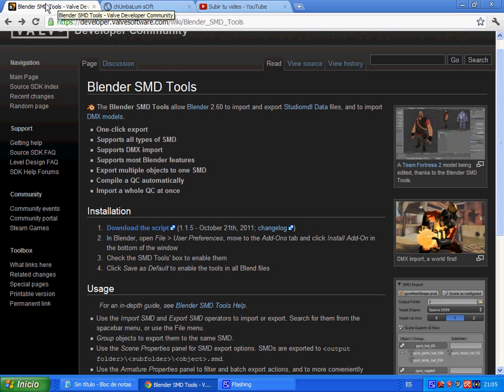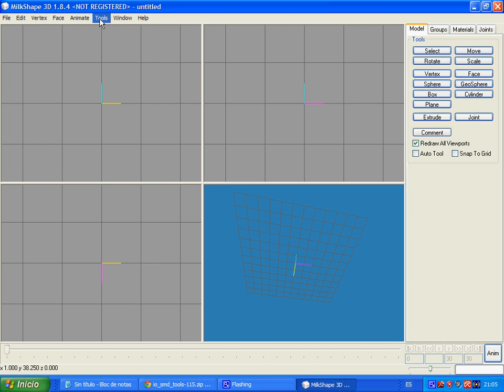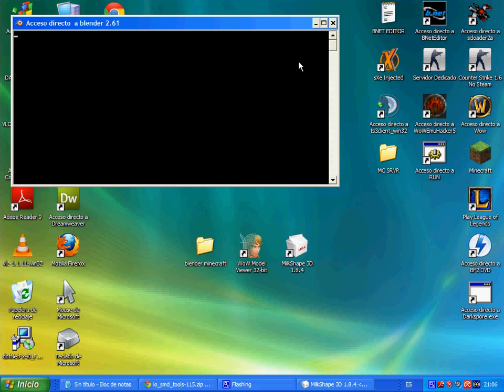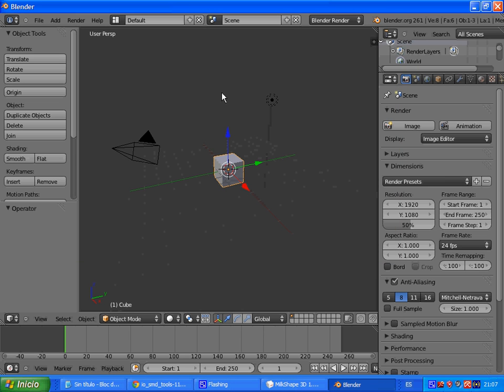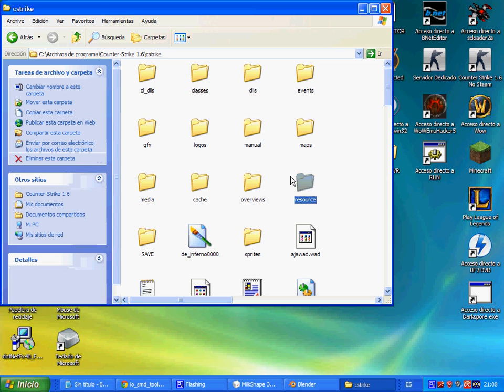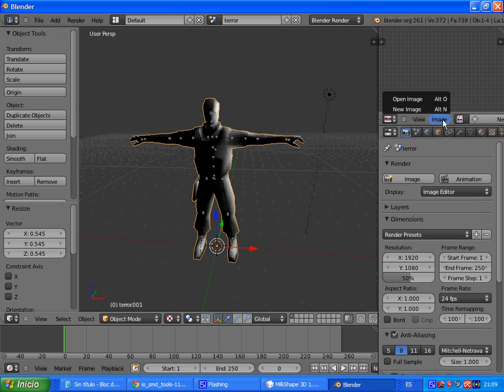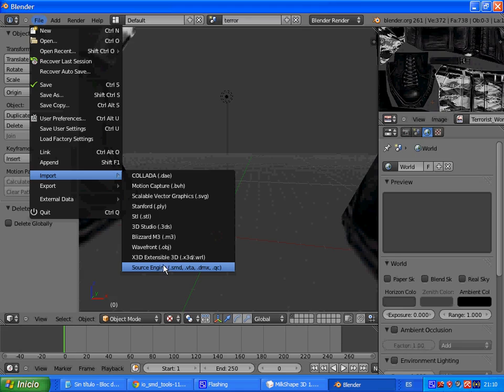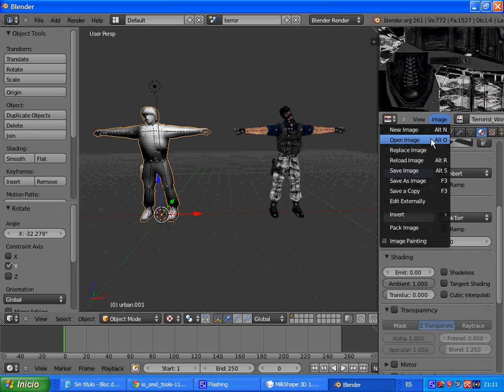Blender Tutorial: Counter Strike Import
Sorry about my bad English.